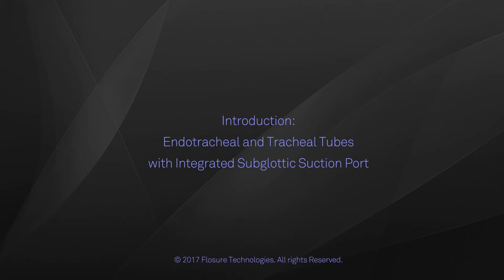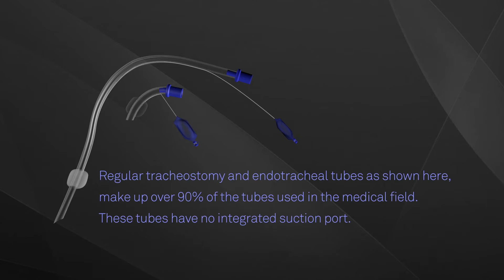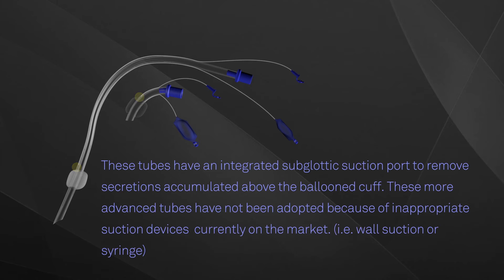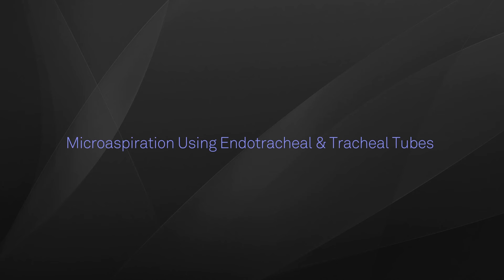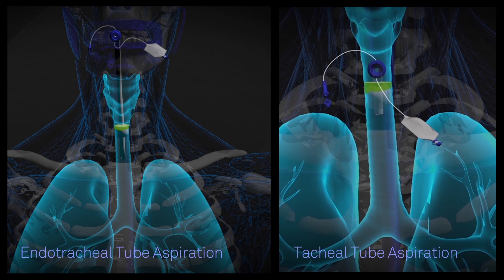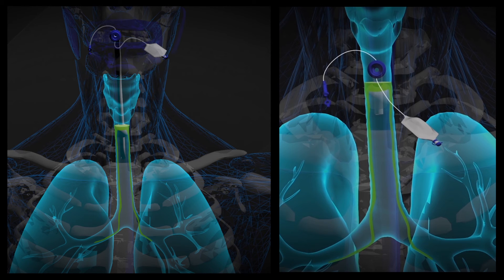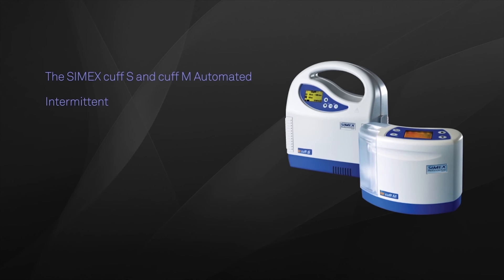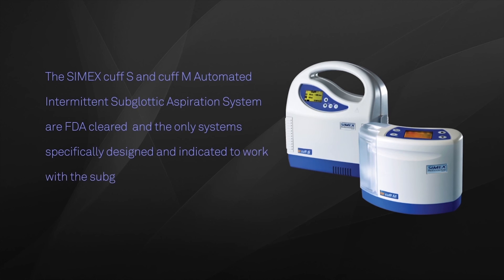An Introduction: Subglottic Secretion Drainage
by Simex Automated Subglottic Aspiration Systems